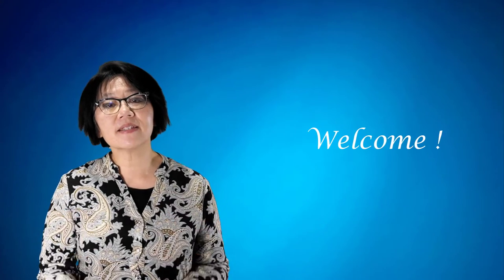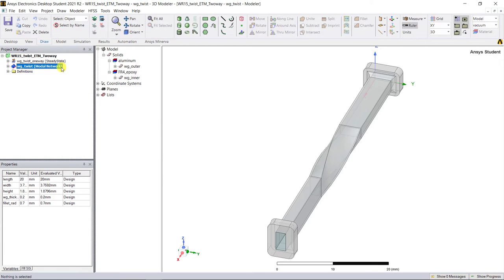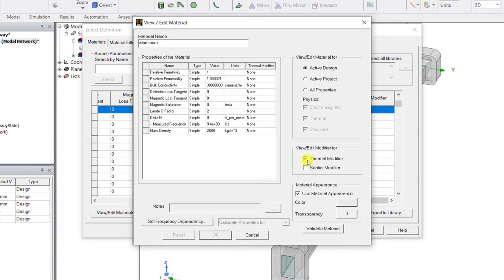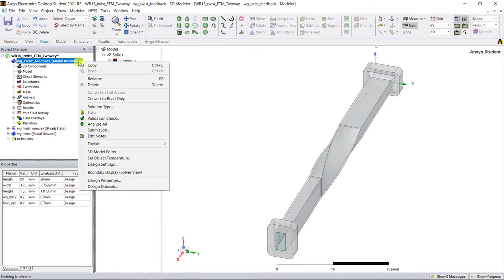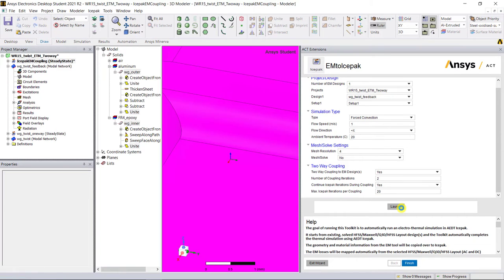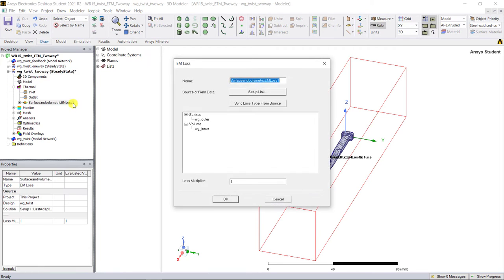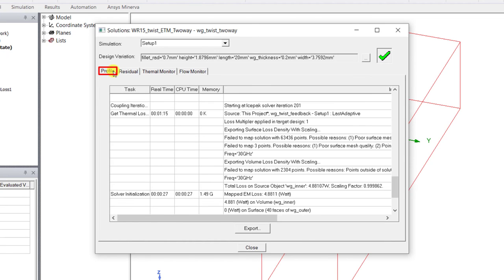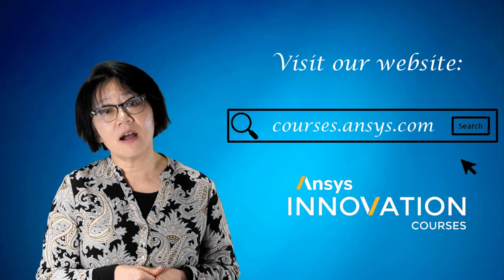Two-Way Coupling — Lesson 6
This video lesson covers the two-way coupling simulation between the Ansys HFSS and Ansys Icepak in Ansys Electronics Desktop student version for electrothermal management (ETM). It shows the HFSS model preparation steps to make the design ready for two-way coupling with Icepak. In this video, two-way coupling using both the EMtoIcepak ACT extension and step-by-step methods are demonstrated. This video also describes the key elements that are required to do two-way coupling: thermal modifiers, temperature dependency, and thermal feedback that are required to be set up in Ansys HFSS. In this video, the setup required for two-way coupling in the Ansys Icepak is also described. Additionally, this video emphasizes the rise in temperature due to the temperature dependency of the material used.